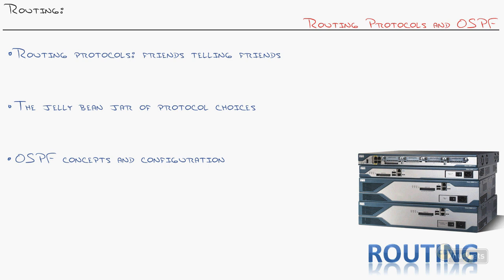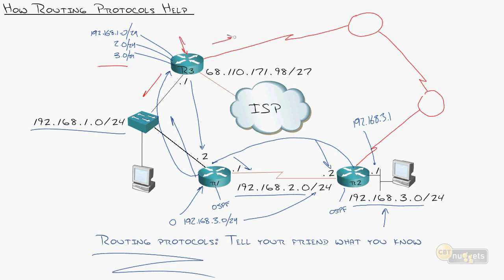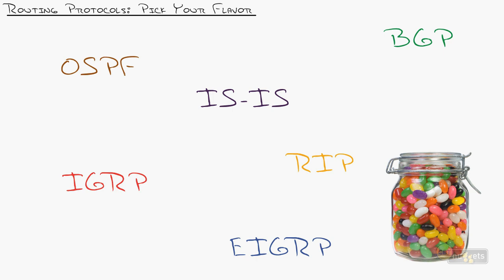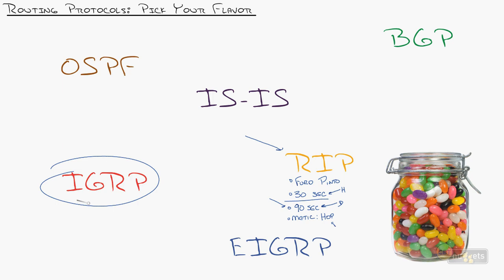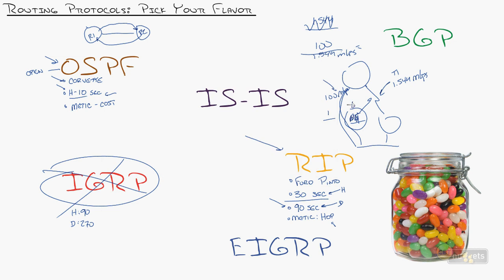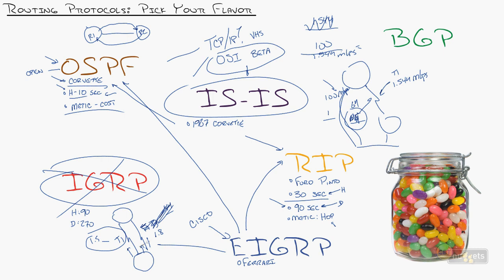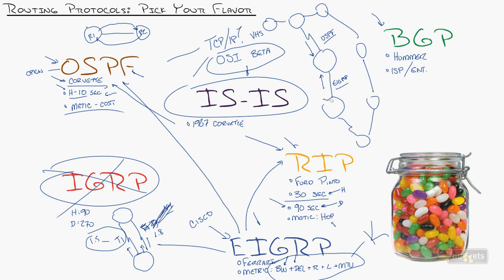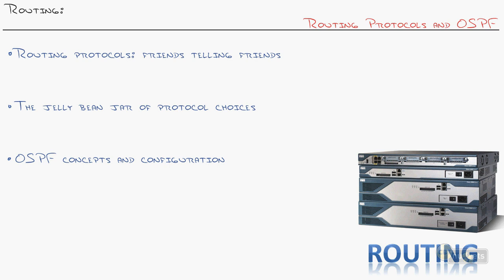27 Routing Routing Protocols Concepts